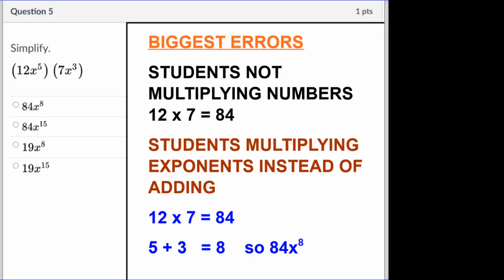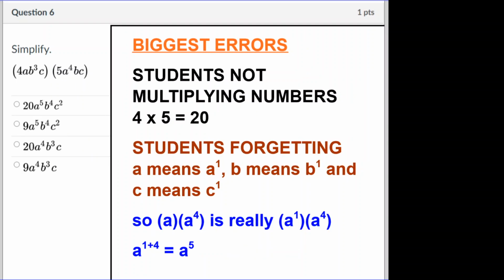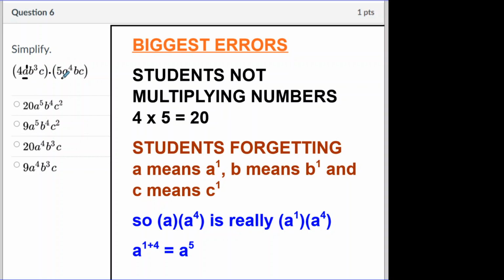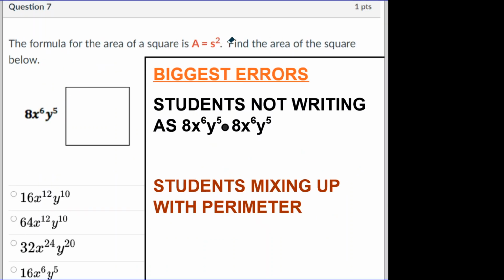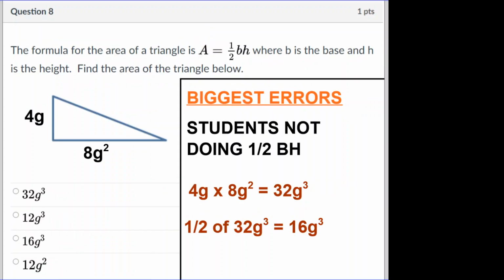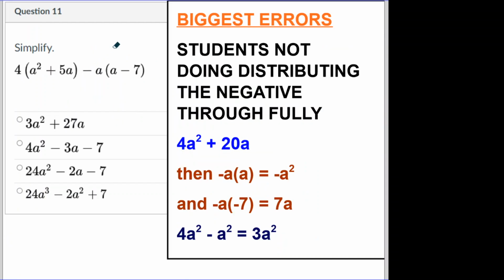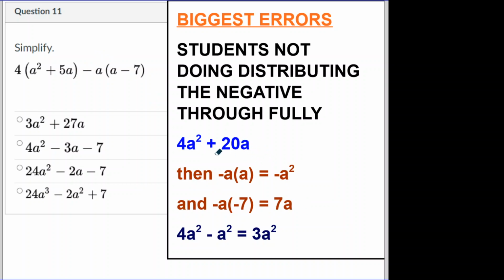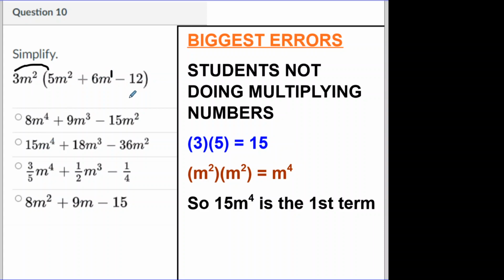6 2 Test Feedback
We look at the pretest again but look at the most common mistakes made. Hopefully seeing these you won't make the same errors on the remediation and the retest